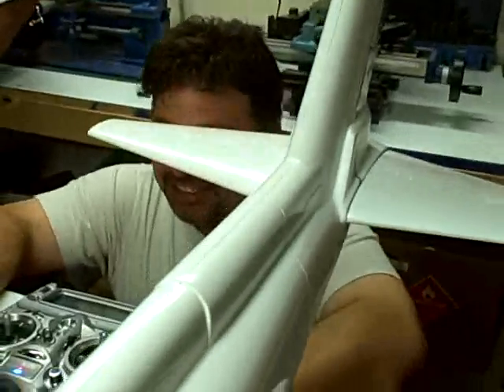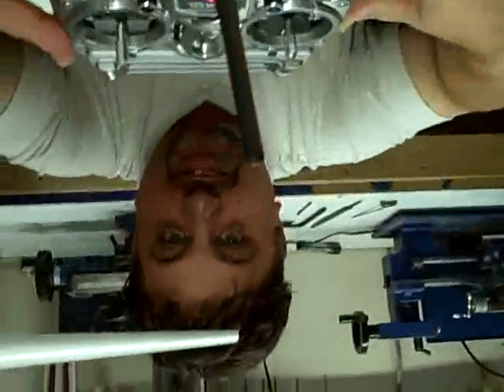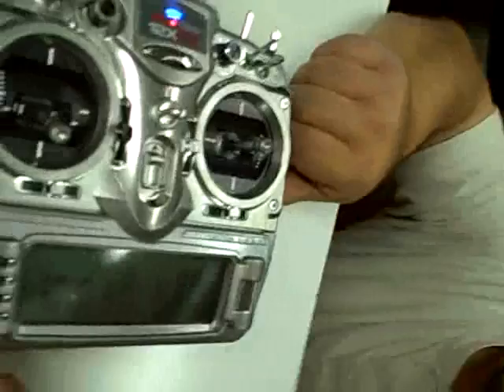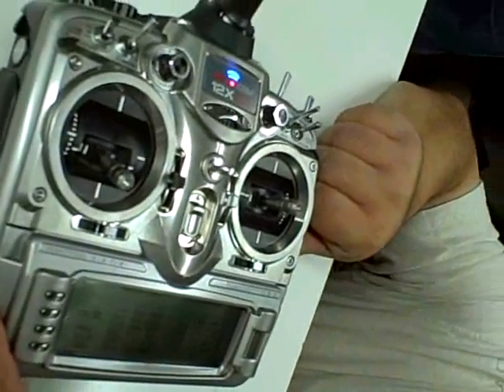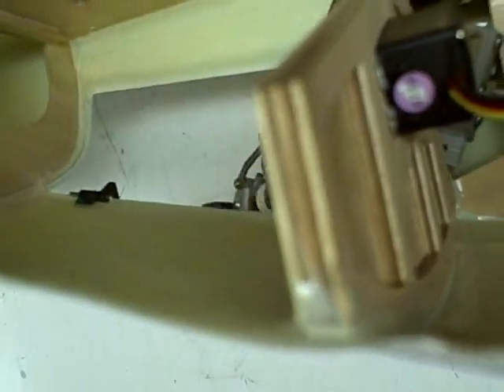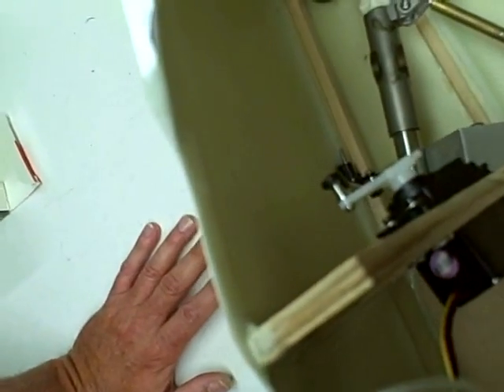Sikorsky, Scale Jet 76 gear swing.